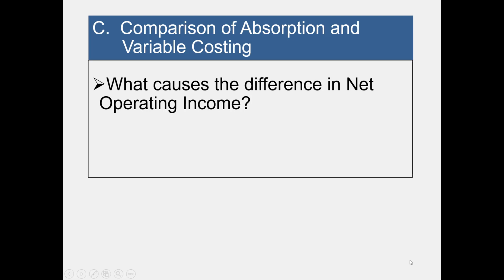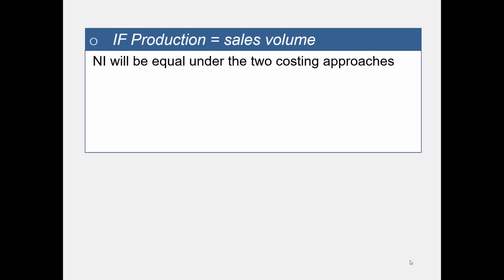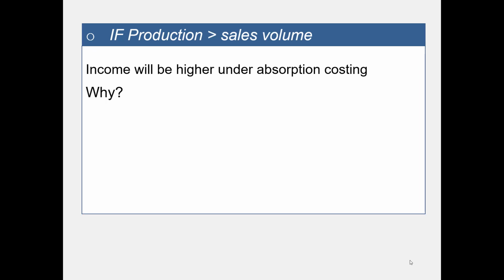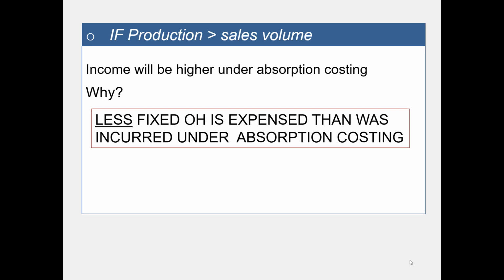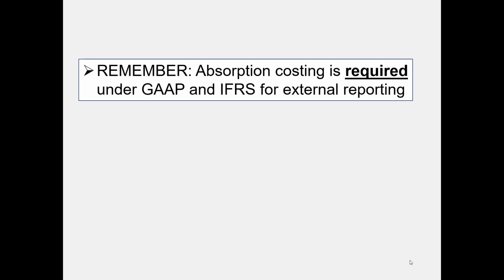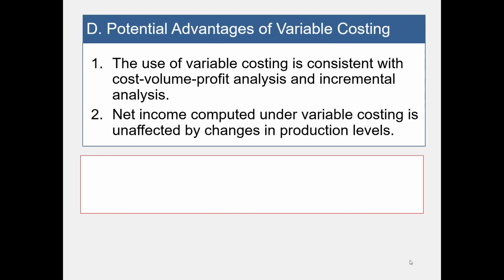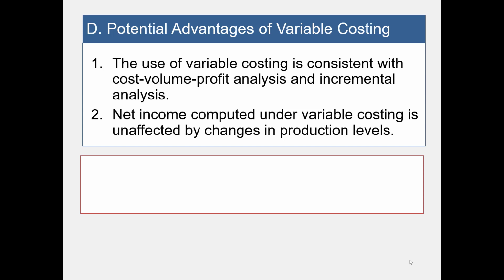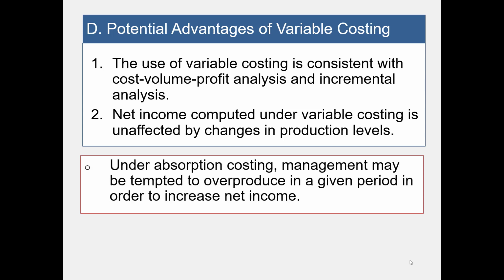CH 07 Variable and Absorption Costing Comparison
Comparison of Absorption and Variable Costing